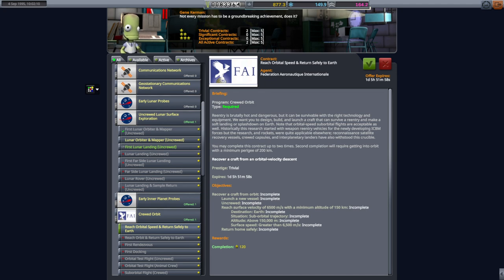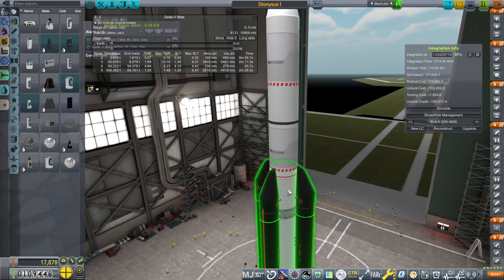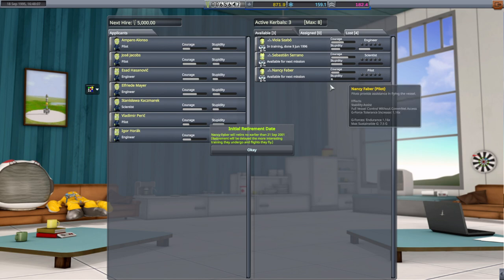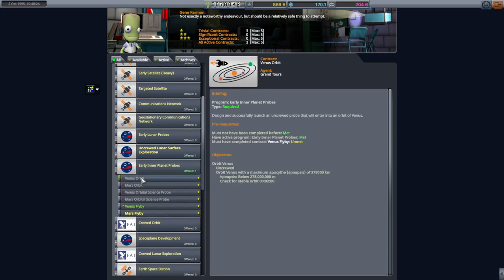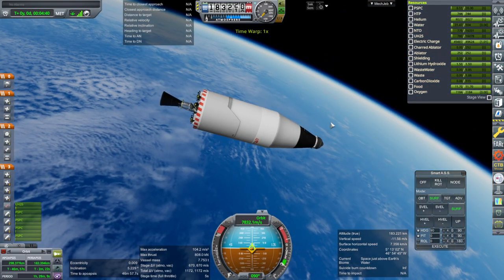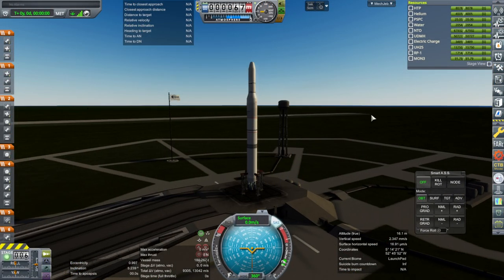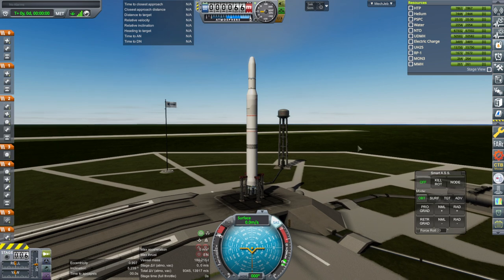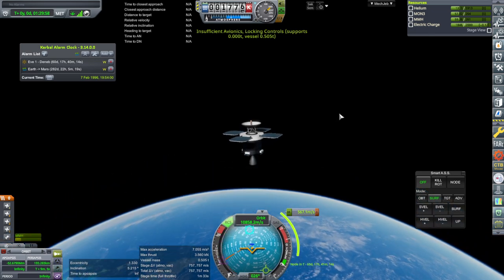RP-1 Career in KSP 1.12 - European Space Agency 34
I conduct the first test of our crewed orbit spacecraft (uncrewed, of course) and also launch two Venus flyby probes, this time having taken the contract. Modlist